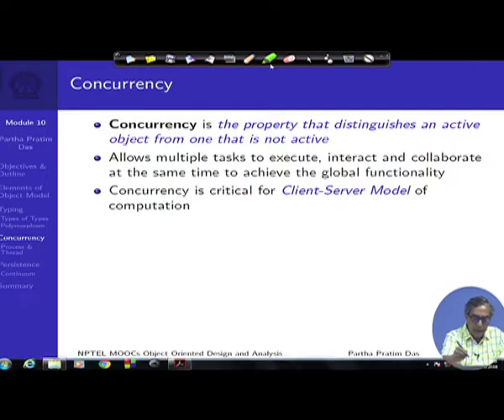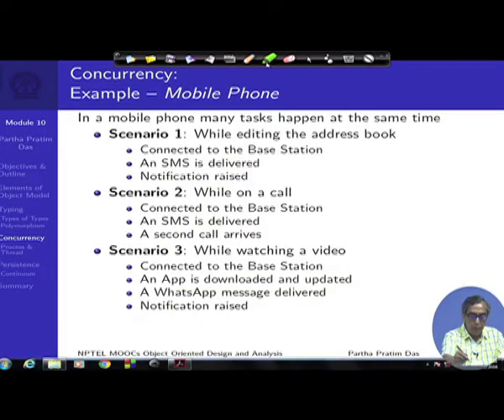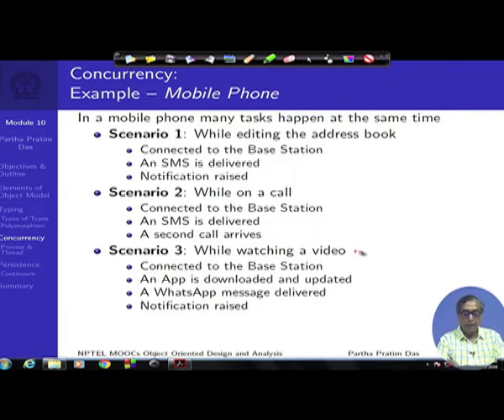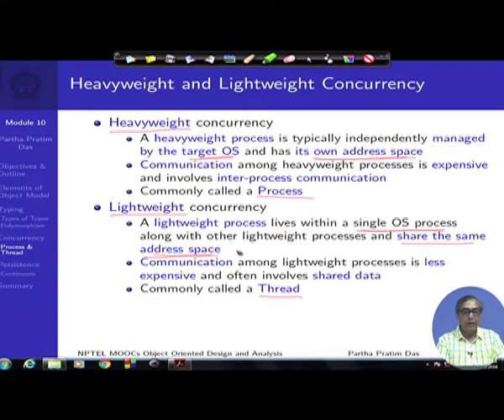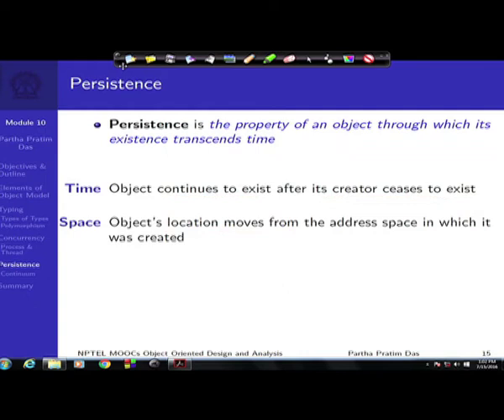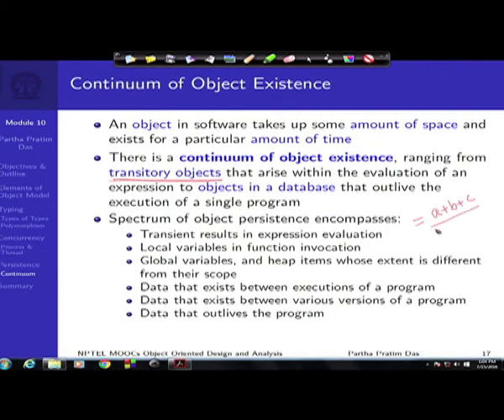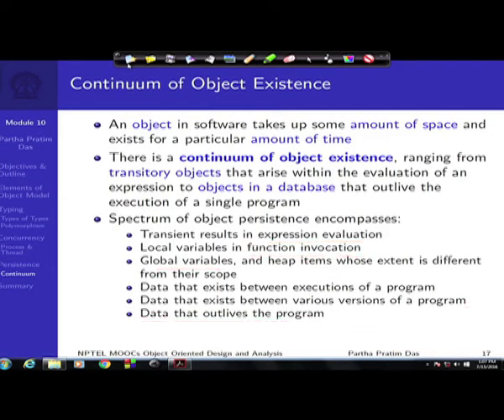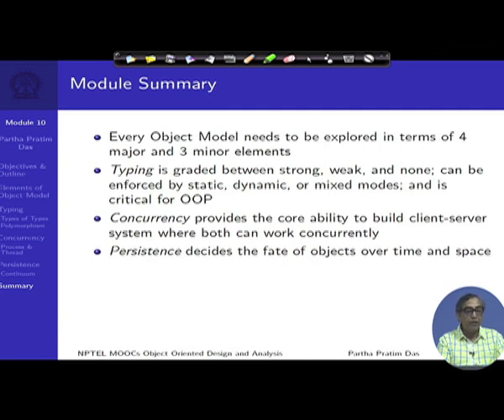Elements of Object Model (Minor) : Typing, Concurrency and Persistence(Contd.)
Courses: Object Oriented Analysis and Design